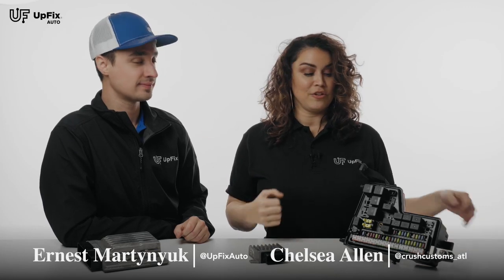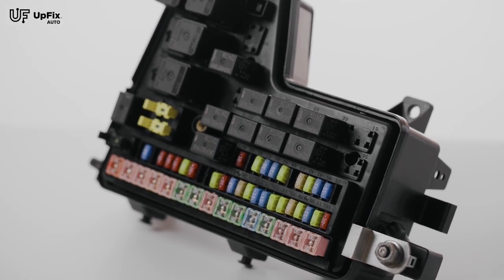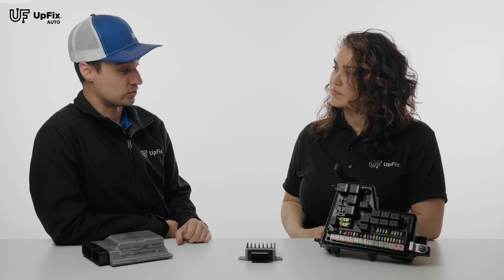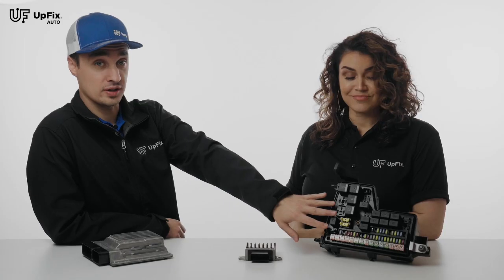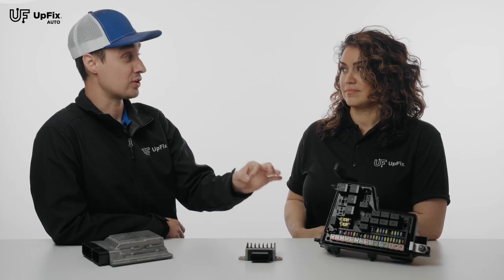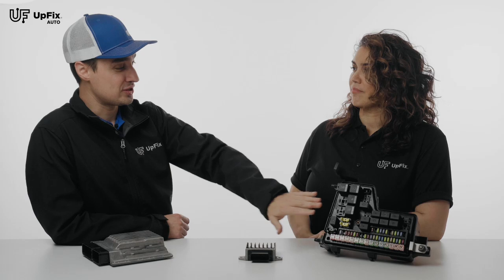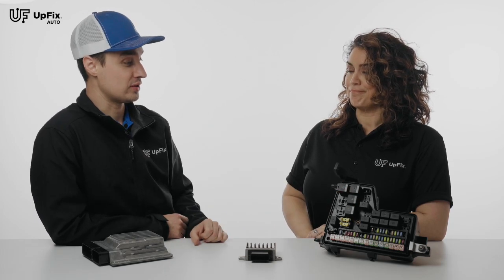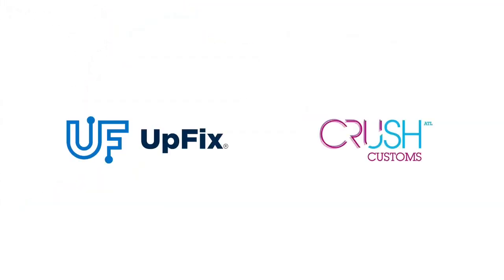What is a Totally Integrated Power Module (TIPM) for Jeep, Chrysler, Dodge, RAM? Upfix Explains!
What is a Totally Integrated Power Module (TIPM)? A TIPM is a combination fuse junction box and a totally integrated power module, found in Jeep, Chrysler, Dodge and RAM vehicles. A TIPM is responsible for controlling virtually all electronic components in these vehicles.

Mopar, which owns Jeep, Chrysler, Dodge, and RAM uses this TIPM in their vehicles. This TIPM is common in the Jeep Grand Cherokee, Compass, Patriot, Liberty and Wrangler, the Chrysler Grand Caravan and RAM 1500, 2500, 3500.

Ask questions and share your knowledge on our UpFix Community Forum

Since 2006, UpFix has been providing world-class electronics reset and repair services for automotive, home, and industrial applications. Based in the Atlanta metro area, we service all types of automotive electronics including ABS, TCM, BCM, touchscreen and instrument clusters. Our Home and Industrial divisions specialize in appliance control boards and industrial technology such as servo and variable frequency drives. Save hundreds or even thousands of dollars by having UpFix rebuild your existing components as compared with costly replacements at high dealer markups. We make it easy to ship your parts to us and provide quick turnaround. UpFix is proud to provide exceptional service and technical support while also doing our part to reuse and recycle instead of filling up landfills and polluting the Earth.
Don’t Replace it. UpFix it!

Send to:
UpFix
4991 B U Bowman Drive, Buford, GA 30518 USA